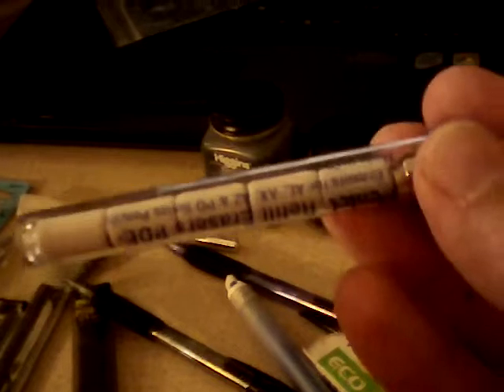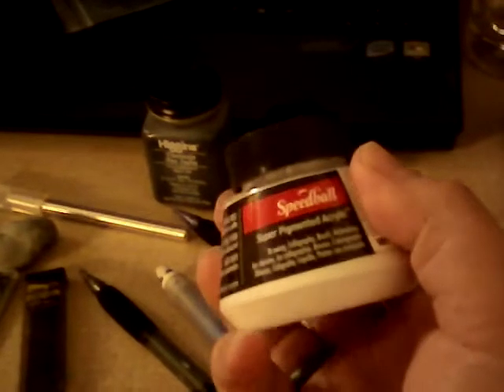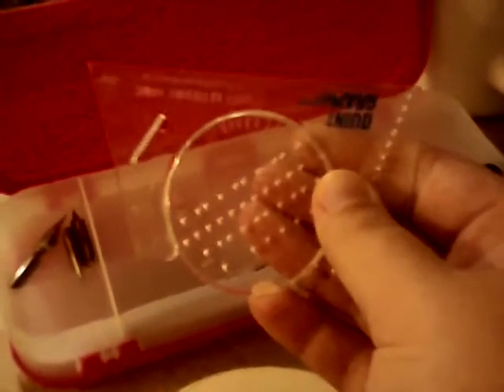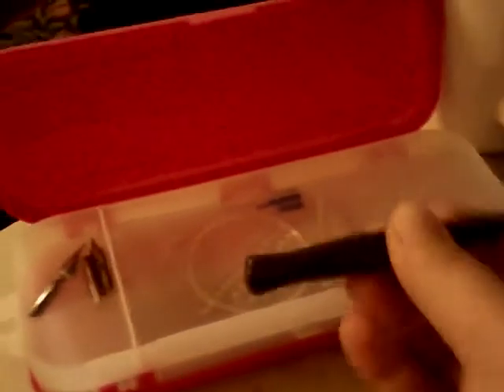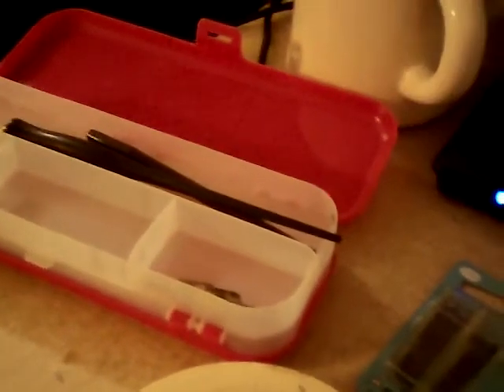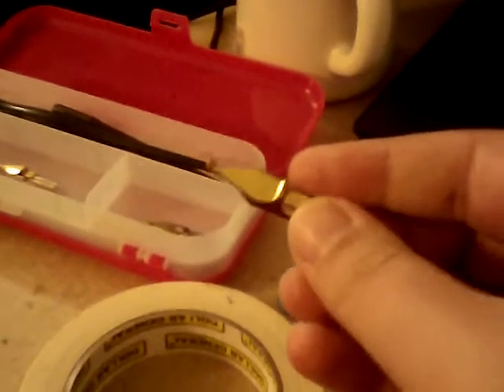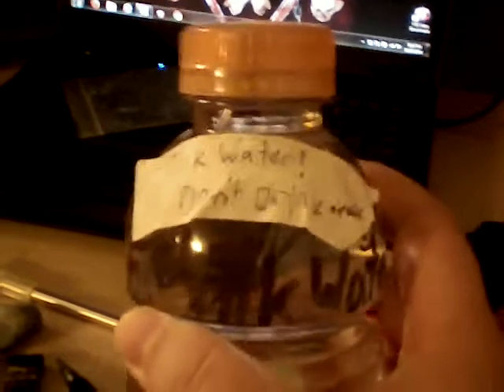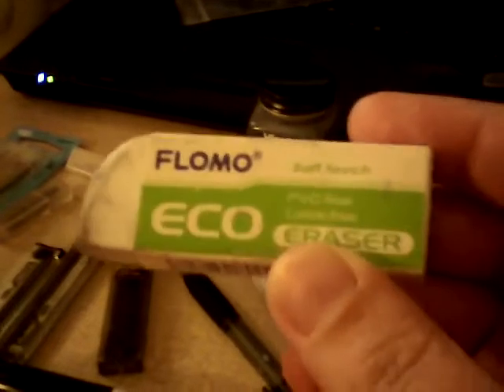Manga materials I use part one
Materials I use for making manga and the beginning of my manga journey.